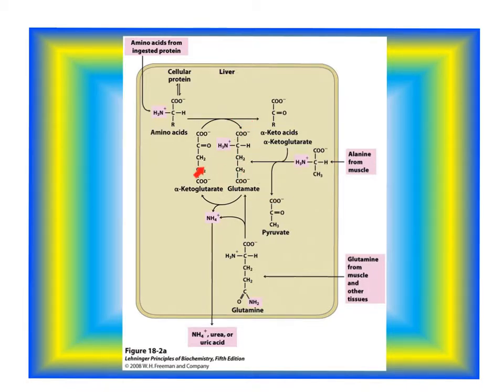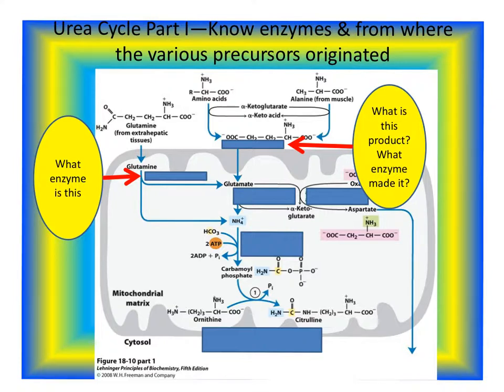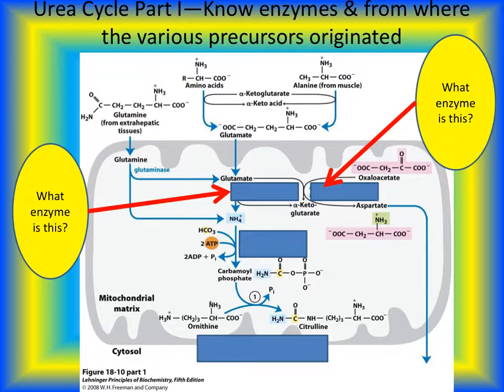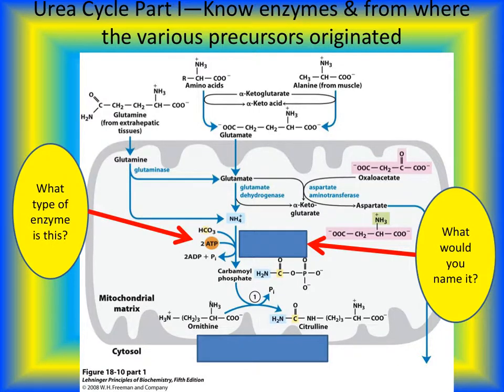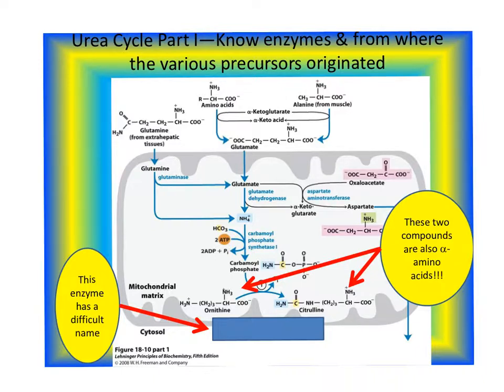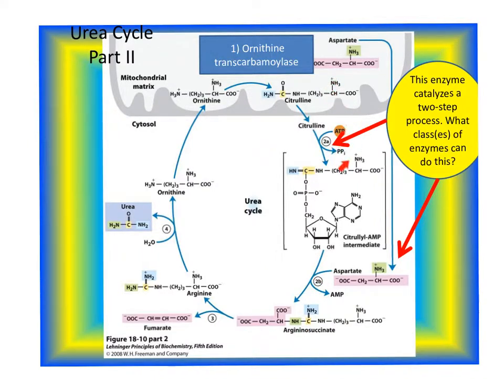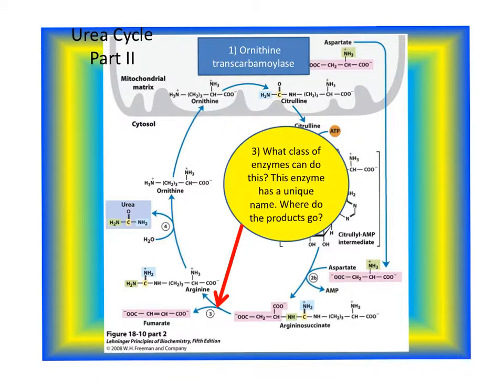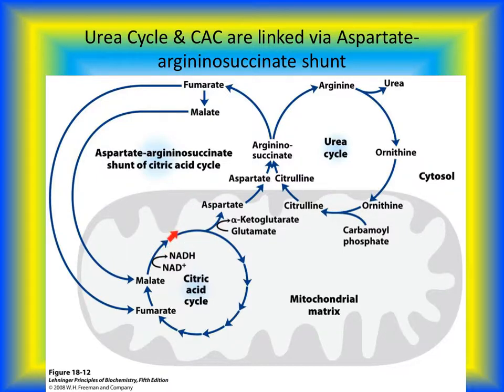BC2 S18 Ch18 pt2 urea cycle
This is the second set of lectures concerning amino acid oxidation and the urea cycle for the Spring 2018 semester.